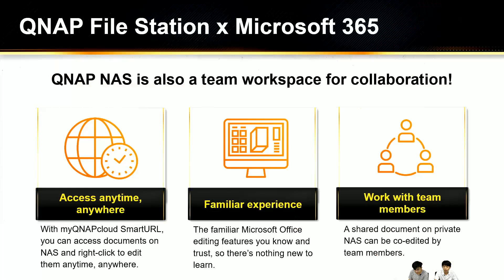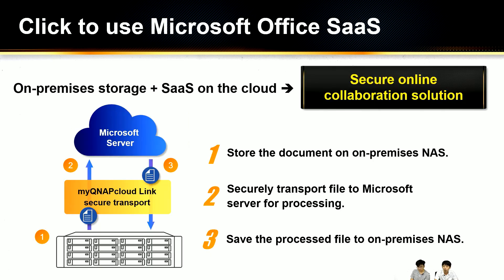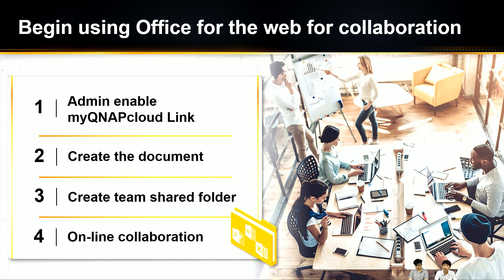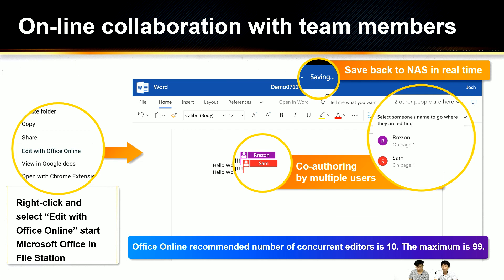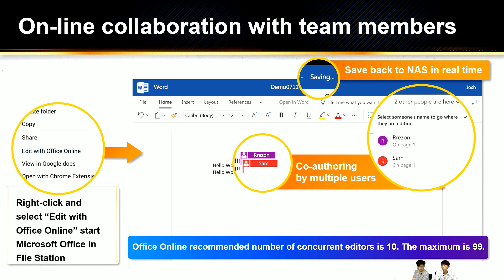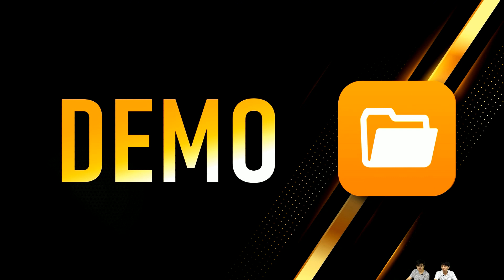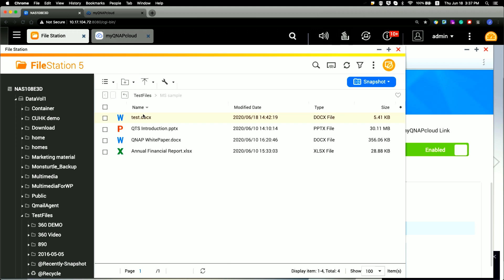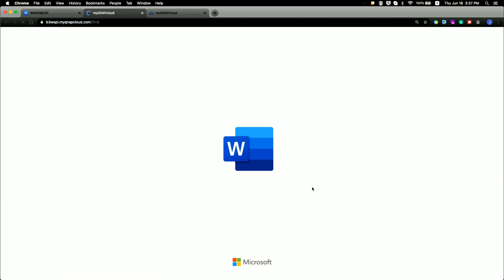Enhance SMB teamwork and collaboration with File Station and Microsoft 365